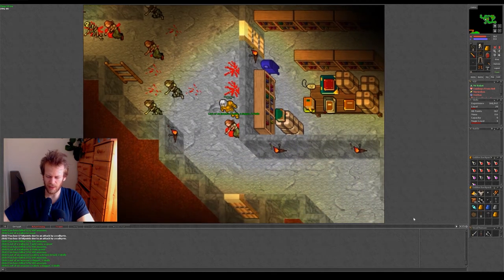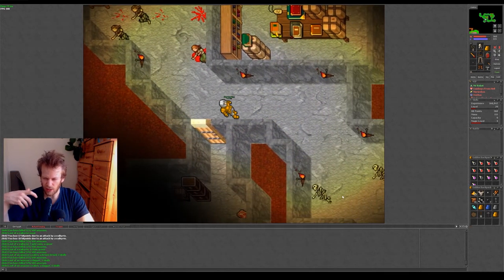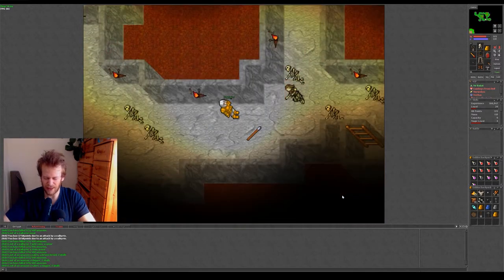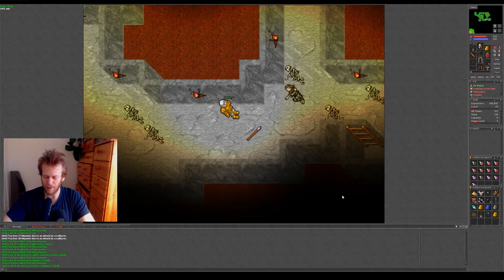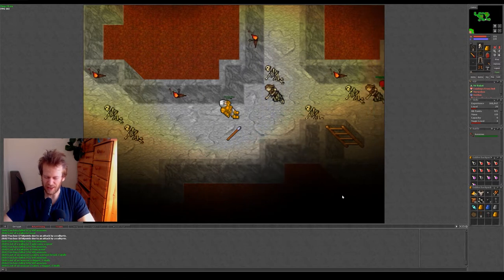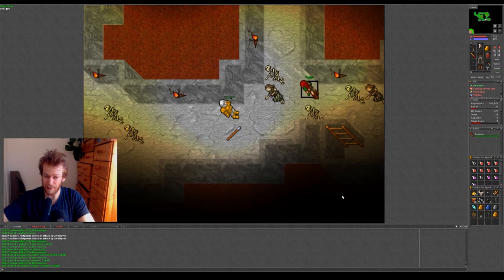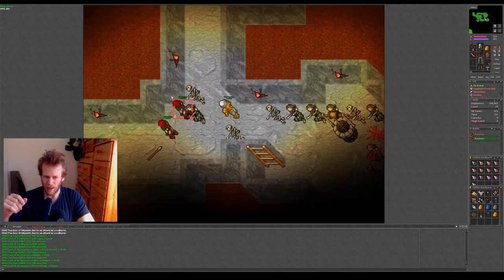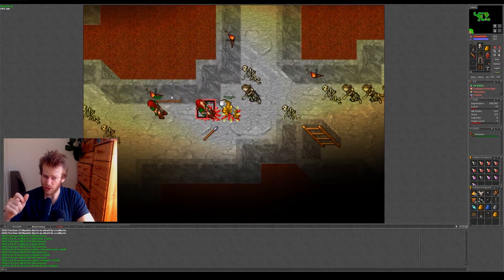MEDIVIA VS TIBIA 7.4 - RetroCores - Tibia 7.4